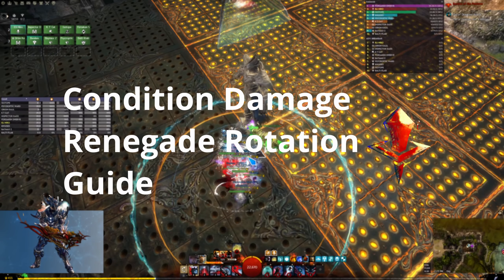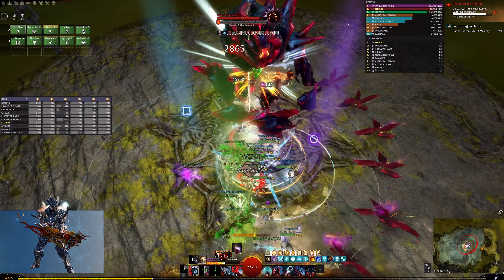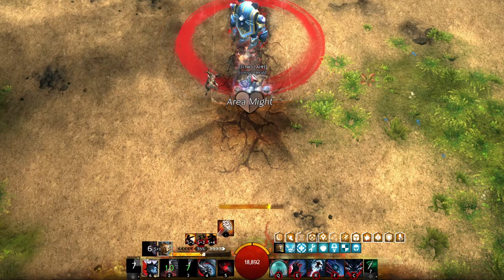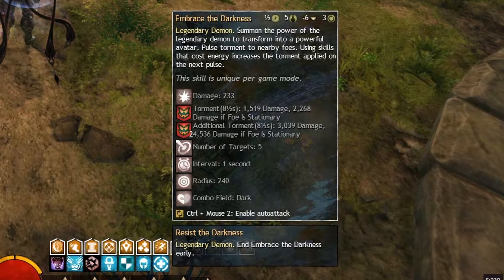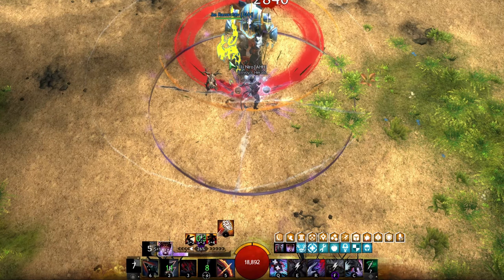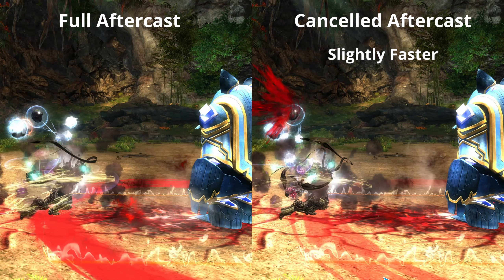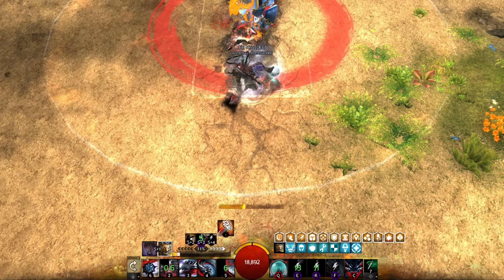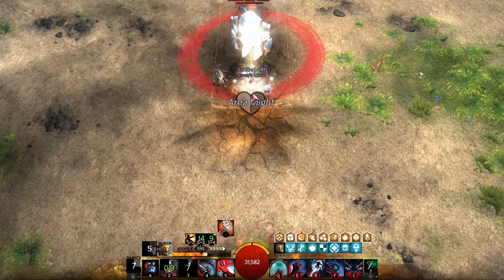Condition Renegade PVE Rotation Guide - Guild Wars 2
The rotation for Condi DPS Renegade leans more towards to complex side of the spectrum than a lot of other DPS classes. However, I find if you learn and practice the rotation without the Charged Mists trait first and then build from there, I find it makes a lot more sense.

Charged Mists does give you increased overall damage and utility but it makes energy management more important and requires you to adapt your rotation depending on the encounter. Because of this, often I prefer running Song of the Mists reduce the mental load at the cost of slightly lower dps.

When you are providing Alacrity, it is more or less required to run Charged Mists for the extra energy. Fortunately If you know both the Charged Mists and Non-Charged Mists rotations, you just swap between them depending on when you need to use Orders from Above.

Timestamps
00:48 - Rotation Basics
01:55 - Non-Charged Mists Rotation
02:04 - Opener
03:00 - Mallyx Loop
04:01 - Kalla Loop
04:33 - Charged Mists Rotation
05:20 - Mace 2 Aftercast Cancelling
05:47 - Using Heroic Command to Burn Energy
06:32 - Build Variants
07:11 - Orders From Above Rotation

I stream live on Twitch every Monday, Wednesday and Sunday.

🔗MY FAVORITES
Macro Pad
Wireless Microphone

MY GAMING AND EDITING PC